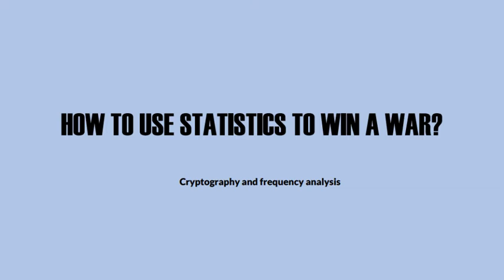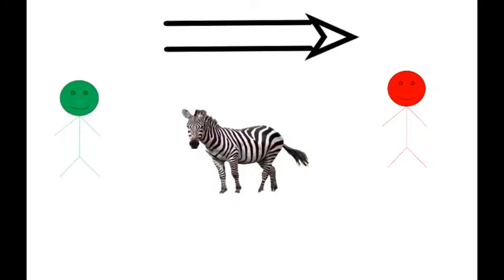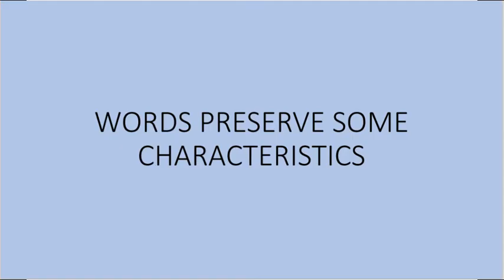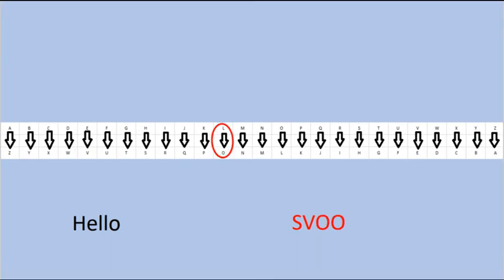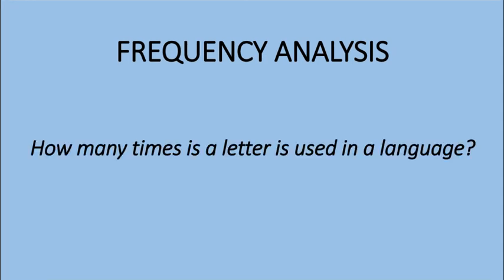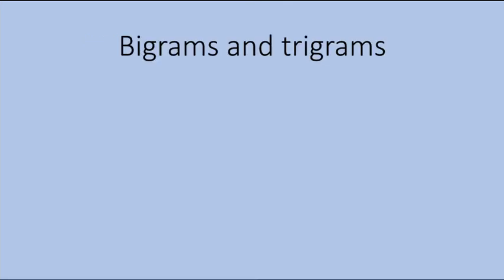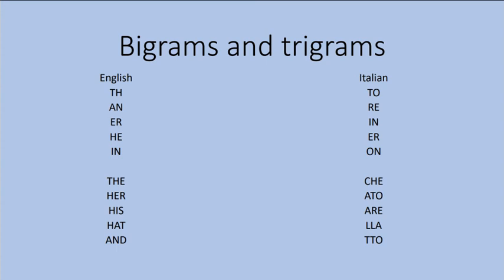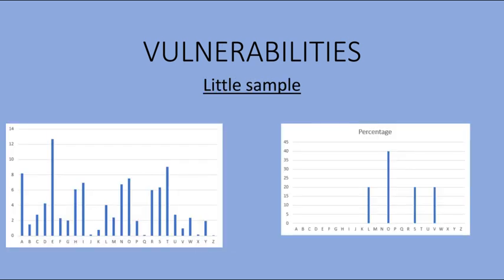HOW TO USE STATISTICS TO WIN A WAR - Frequency Analysis Explained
This is a brief introduction and explanation of frequency analysis.